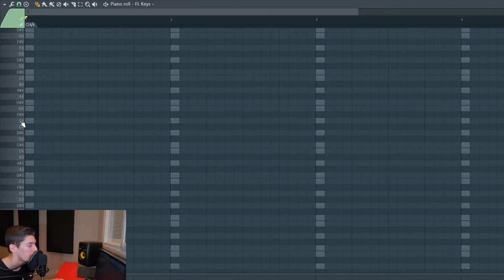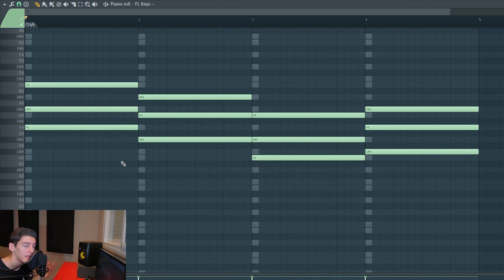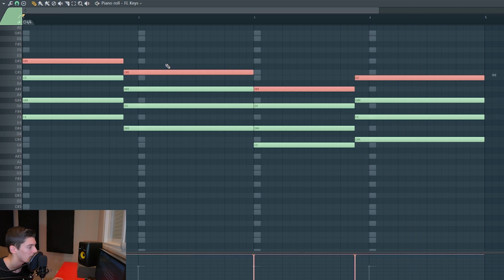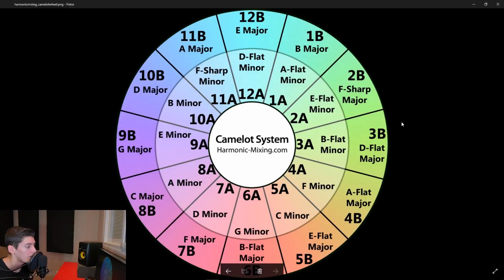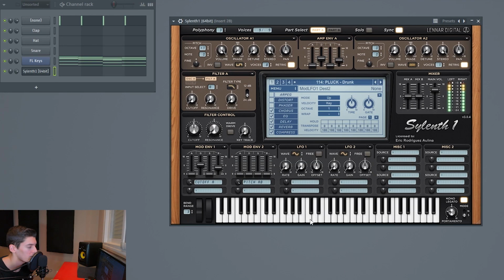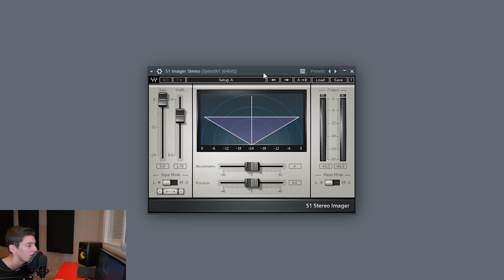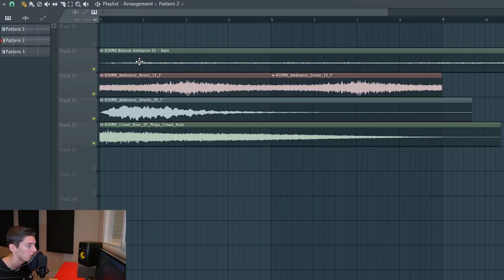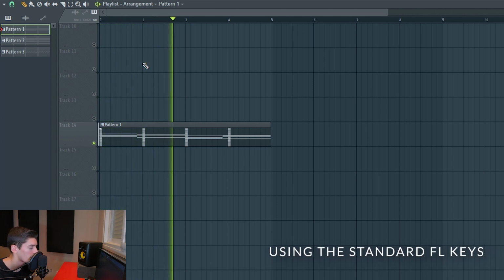7 TIPS TO MAKE MORE EMOTIONAL EDM